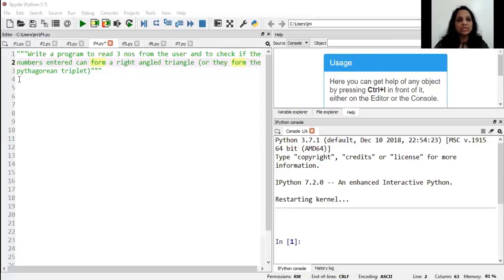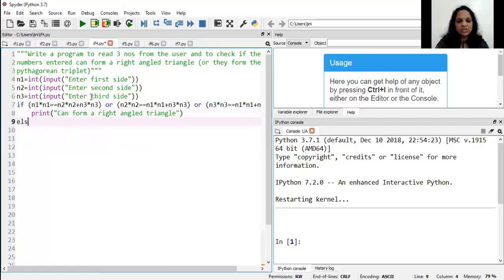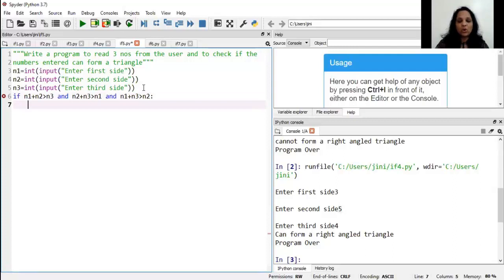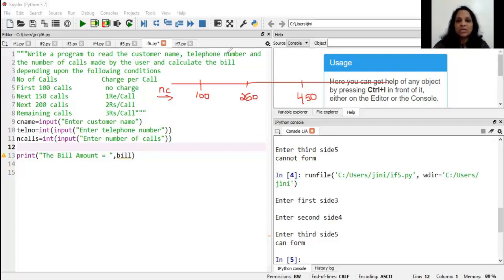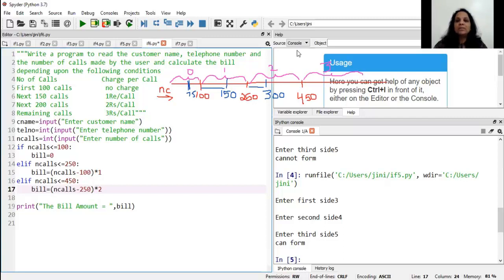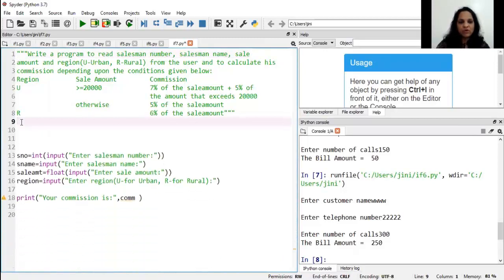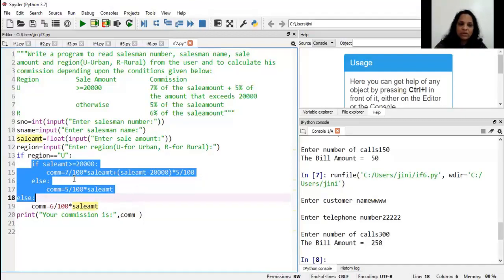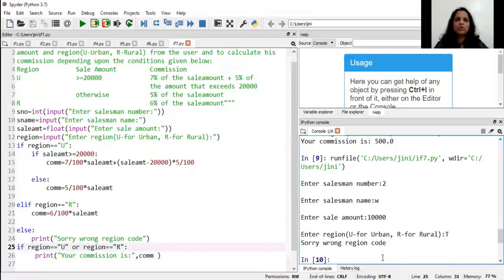if Construct - Part 2 (Class XI)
In this video we will be doing programs related to :
* if construct
* if else construct
* if elif else construct